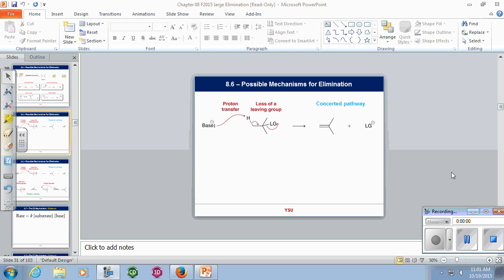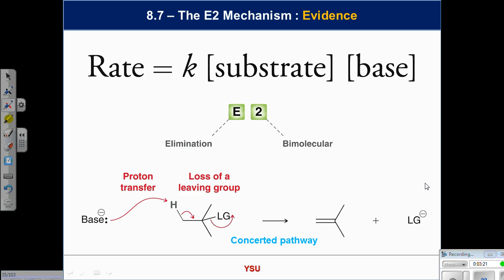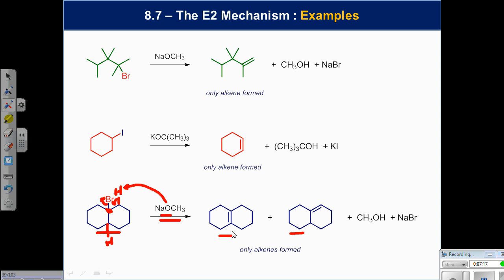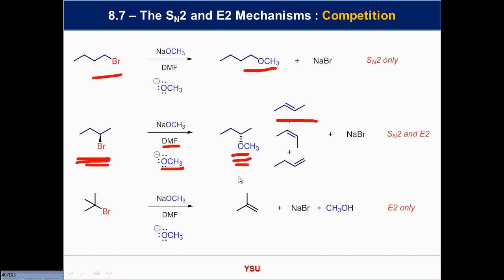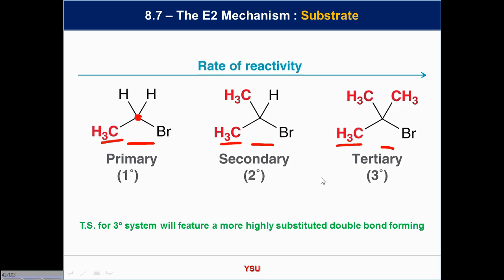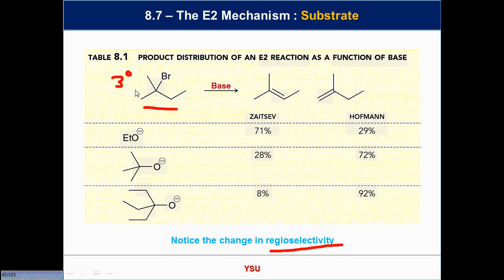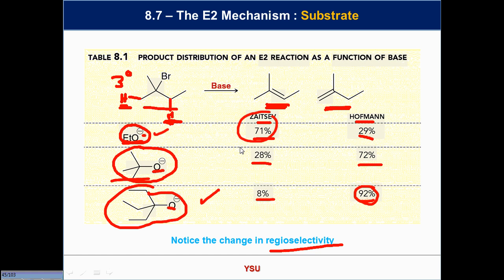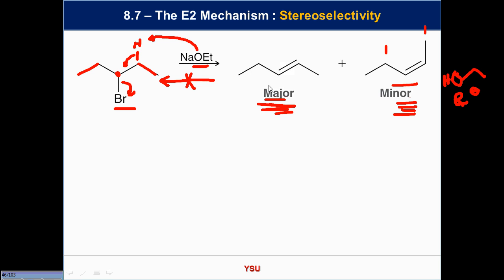Lecture 23 : October 19 2015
E2 and E1